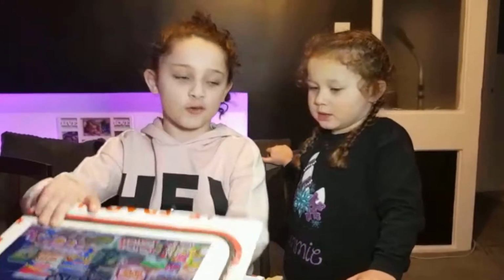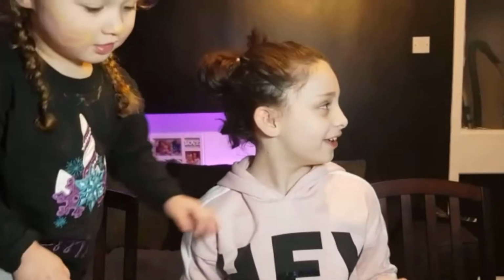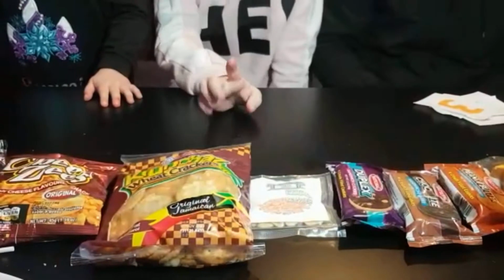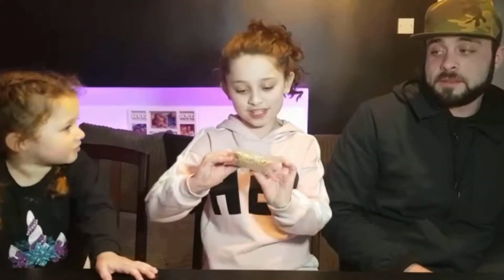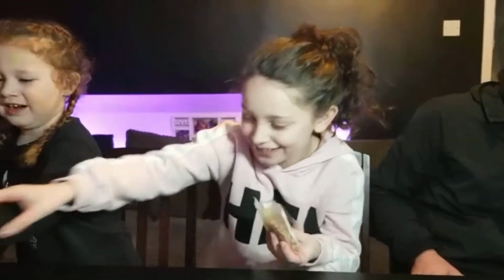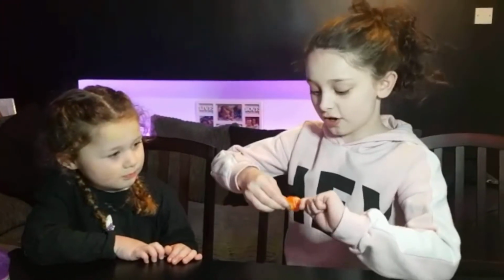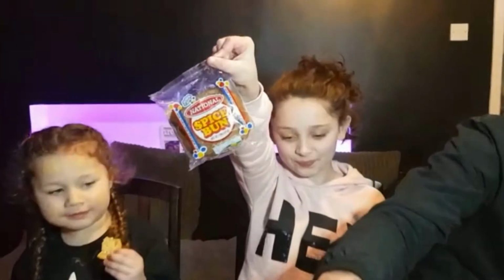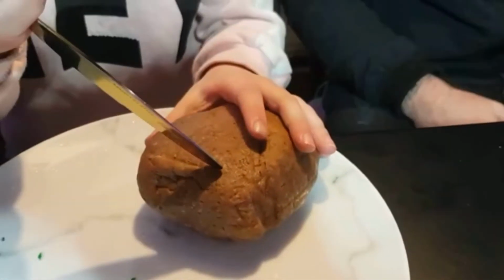Tastejamaica1 snack review (inspired by cook and vibe)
Massive thank you to tastejamaica1 for my AMAZING box of treats :-) give them a follow on Instagram.